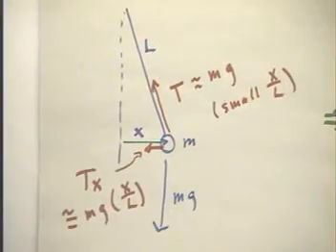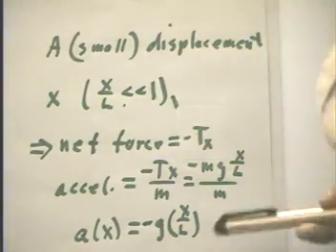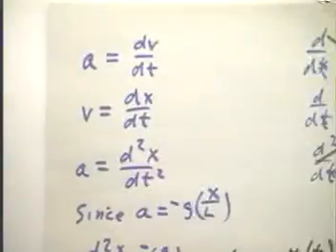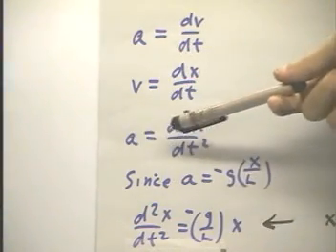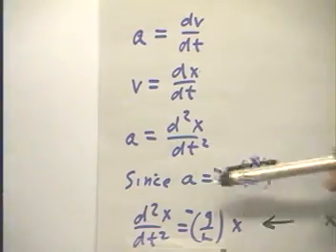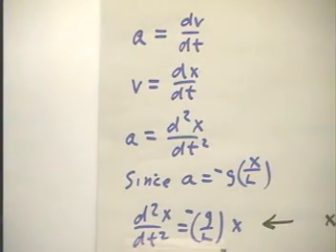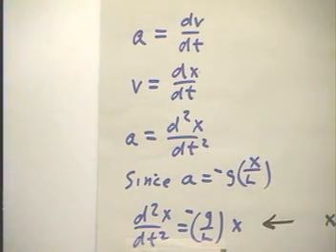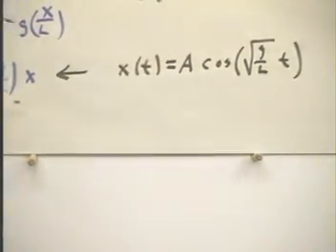ph1 d8 1120 ph04